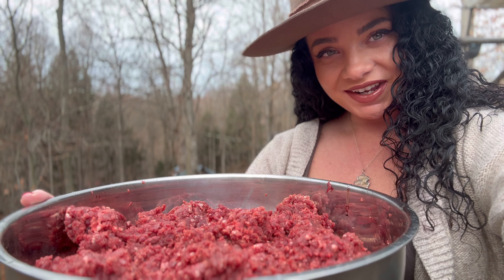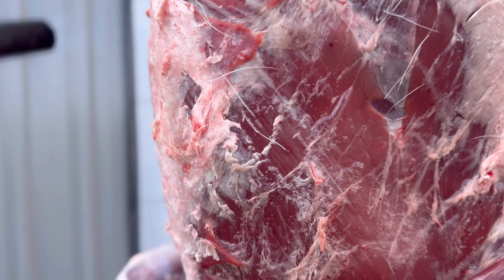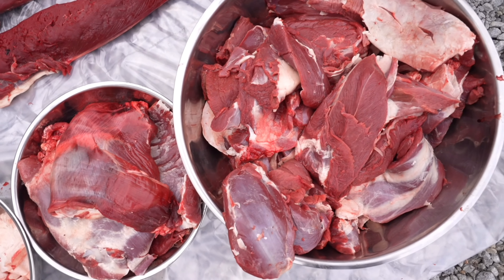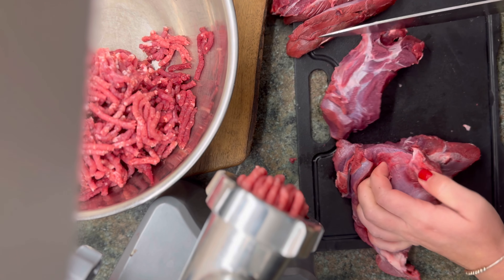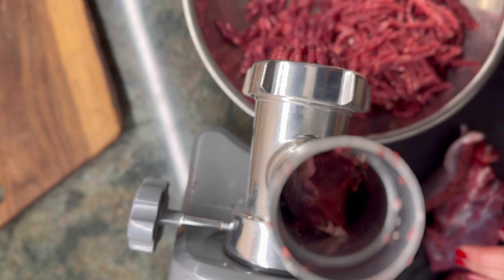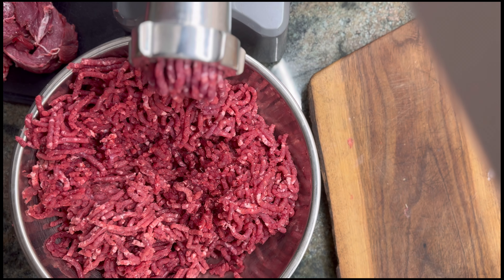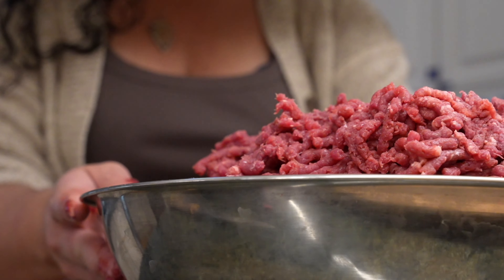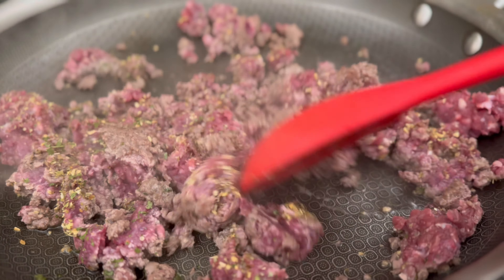Processing Deer | Grinding Meat At Home